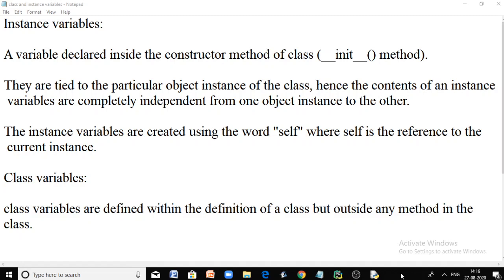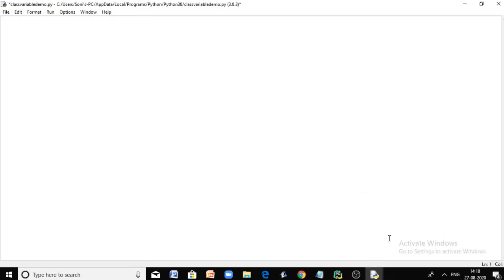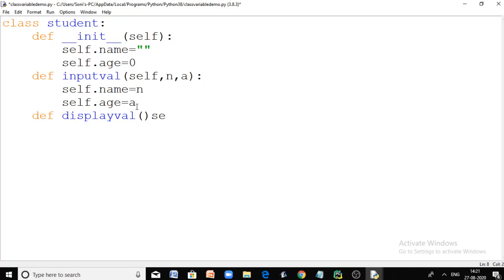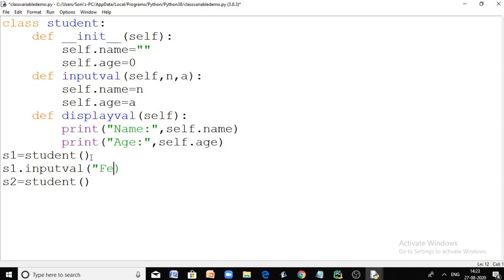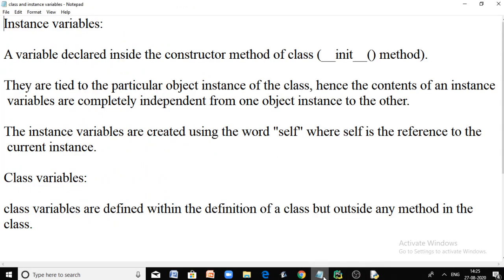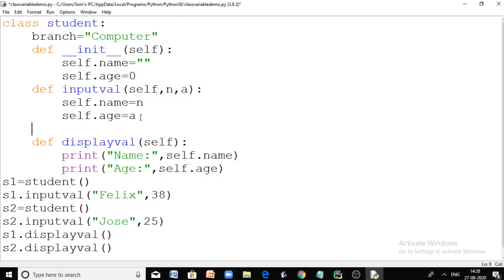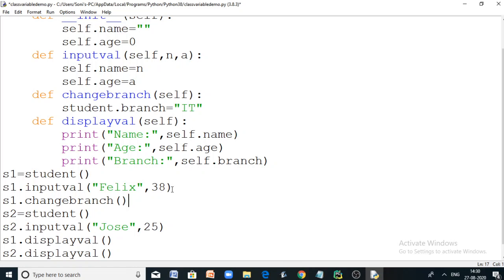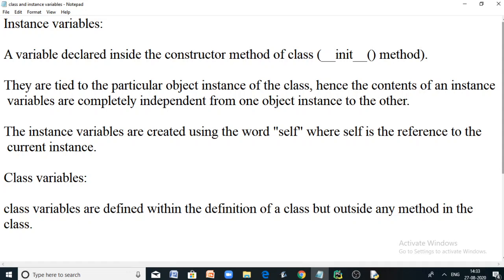Python||Class variables and Instance variables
This video explains the class variables and instance variables in Python with sample coding .